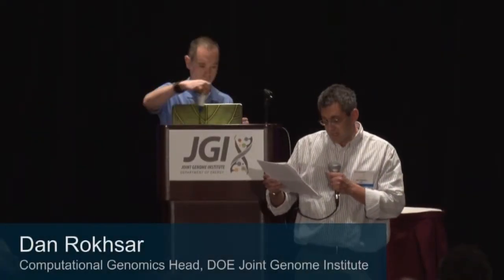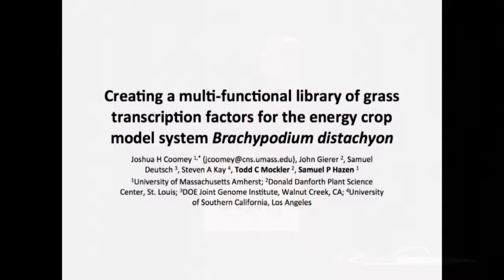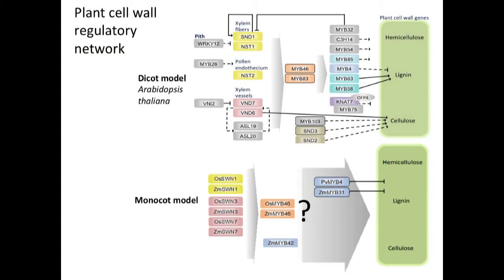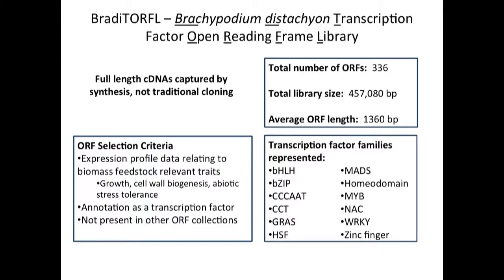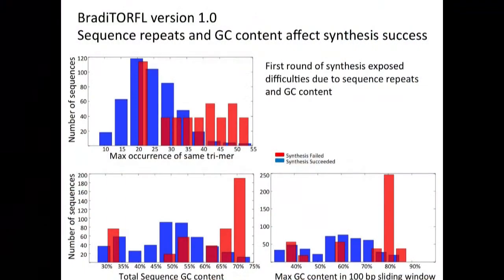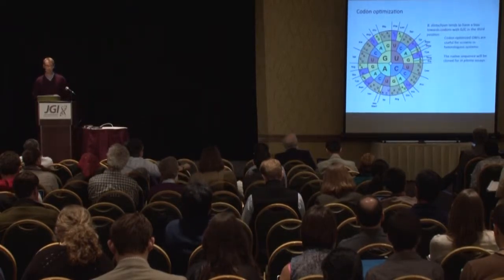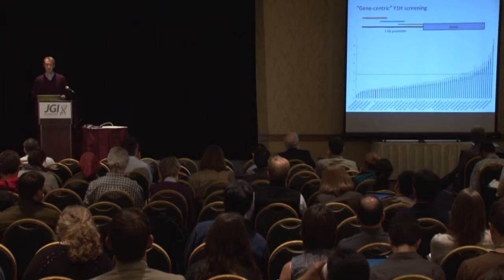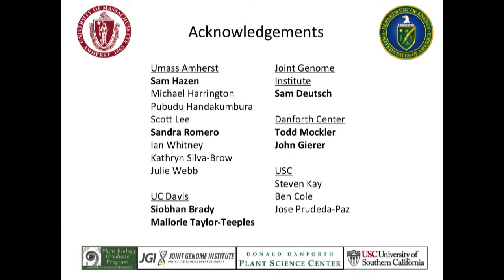Joshua Coomey at the 2014 DOE JGI Genomics of Energy & Environment Meeting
Joshua Coomey, University of Massachusetts-Amherst, at the 9th Annual Genomics of Energy & Environment Meeting on March 20, 2014 in Walnut Creek, Calif.